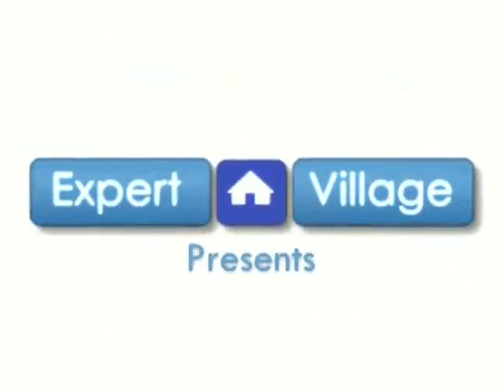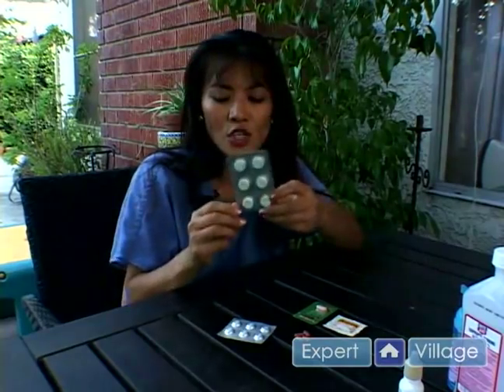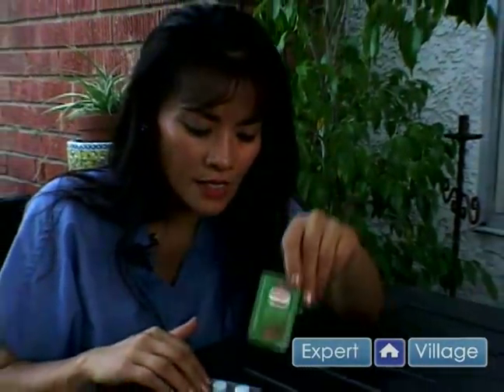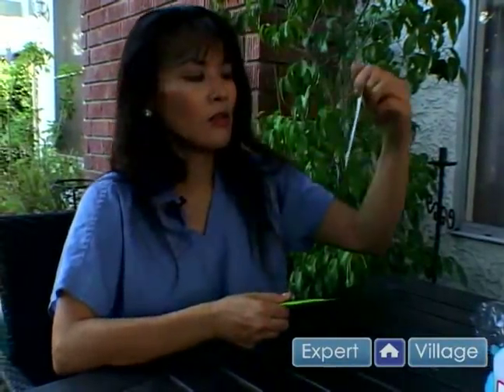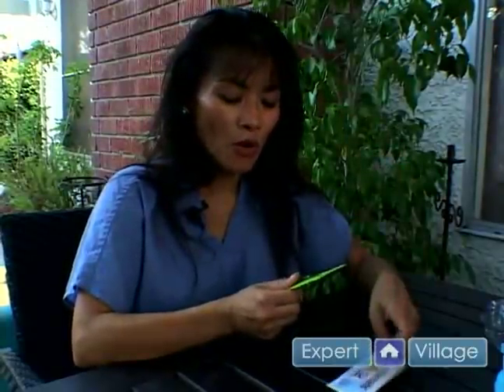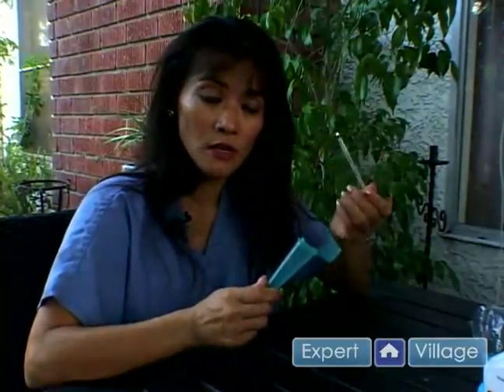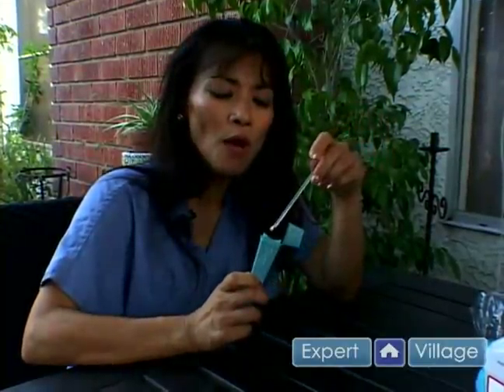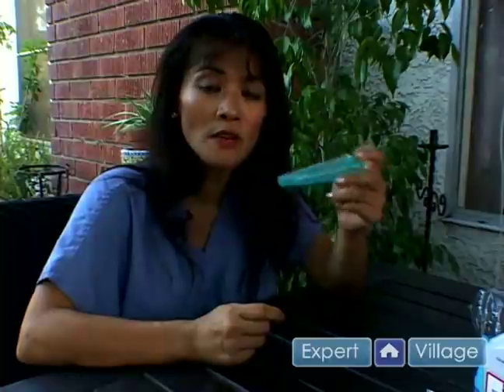How to Make a First Aid Kit : Medications, Lotions & Thermometer in the First Aid Kit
How to pick medications, lotions and a thermometer for a first aid kit for emergency medical care and treatment in this free first aid video.

Expert: Dr. Susan Jewell
Bio: Dr. Susan Jewell is a British born educated bilingual Asian with a British accent and can speak Cantonese.